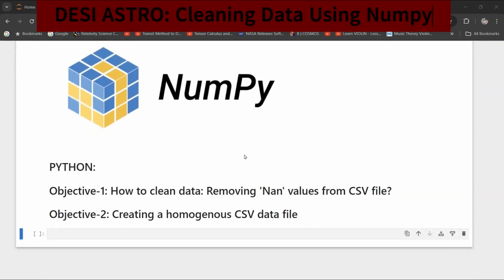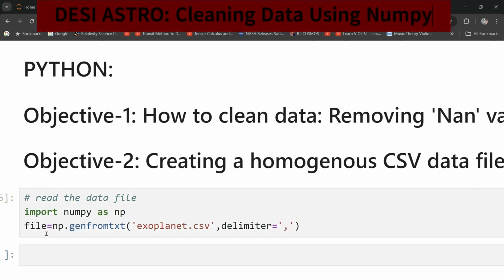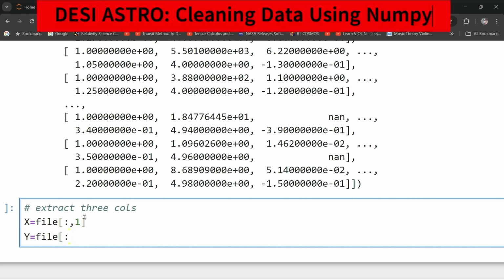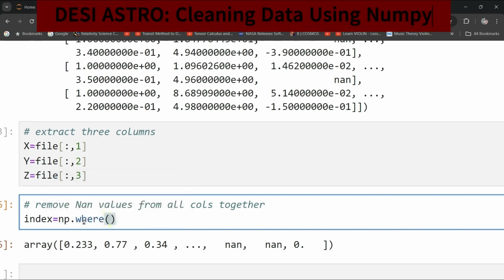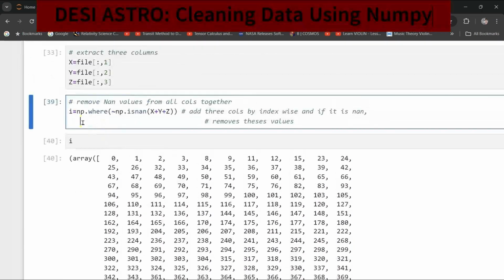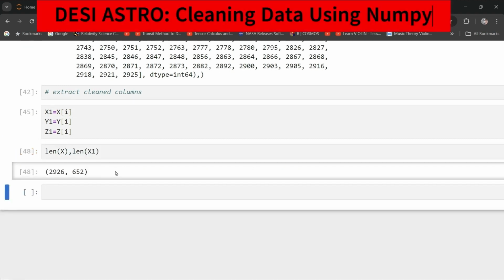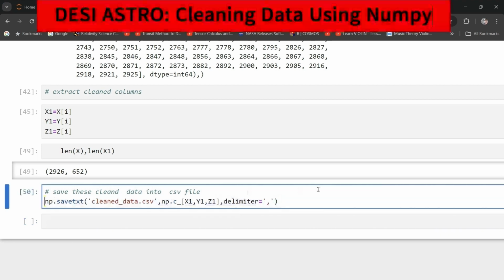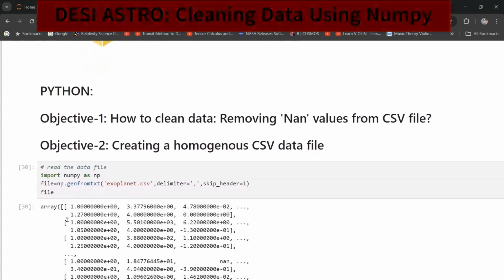Effortlessly Clean NaN Values from CSV Files with NumPy | Read CSV file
Introduction
Data cleaning is a crucial aspect of data preprocessing, ensuring that datasets are accurate, consistent, and reliable for analysis. In this comprehensive guide, we will delve into various techniques and best practices for handling missing values in datasets using the Python programming language and the NumPy library.

Understanding Missing Values
Missing values, often denoted as NaN (Not a Number), NULL, NA, or simply blanks, occur when data is absent or incomplete. These missing values can significantly affect the outcome of data analysis and machine learning models if not properly addressed.

The Importance of Data Cleaning
Data cleaning plays a pivotal role in data preprocessing for the following reasons:

Data Accuracy: Removing or imputing missing values ensures the accuracy of analysis results.
Model Performance: Clean data leads to better-performing machine learning models.
Data Consistency: Consistent data facilitates reliable insights and decision-making.
Exploring NumPy for Data Cleaning
NumPy, a fundamental library for numerical computing in Python, provides robust tools for handling missing values efficiently.

Identifying Missing Values
Before addressing missing values, it's crucial to identify their presence in the dataset. NumPy offers functions to detect NaN values without the need for extensive coding.

Removing Missing Values
One approach to dealing with missing values is to remove rows or columns containing NaN values. While this simplifies the dataset, it may result in loss of valuable information.

Imputing Missing Values
Another common strategy is to impute missing values with a calculated statistic, such as the mean, median, or mode of the respective column. This approach helps retain data integrity while filling in the gaps.

Advanced Techniques
Interpolation
Interpolation methods estimate missing values based on neighboring data points. Techniques like linear interpolation infer values between known data points, providing a smoother transition.

Machine Learning-Based Imputation
Sophisticated machine learning algorithms, such as k-Nearest Neighbors (k-NN) or Decision Trees, can be employed to predict missing values based on the existing dataset's characteristics. These algorithms analyze the relationships between variables to make accurate predictions.

Conclusion
Data cleaning is an indispensable step in the data preprocessing pipeline, ensuring the reliability and accuracy of subsequent analyses and models. By leveraging the capabilities of Python and NumPy, handling missing values becomes streamlined and effective.

In this guide, we've explored various techniques for identifying and addressing missing values, from simple removal to advanced interpolation and machine learning-based imputation. Understanding these techniques equips data practitioners with the necessary tools to preprocess data effectively and derive meaningful insights.

Continuously experiment with different methods and adapt them to suit the specific requirements of your datasets and analyses. With a solid understanding of data cleaning principles, you can unlock the full potential of your data and make informed decisions in various domains.

Data Cleansing Mastery: Unleashing the Power of Python and NumPy
Tackling Data Imperfections: A Guide to Data Cleaning with Python
Data Cleaning Fundamentals: Essential Strategies with Python and NumPy
Enhancing Data Quality: Best Practices in Data Cleaning with Python
Data Sanitization Techniques: Optimizing Datasets with Python and NumPy
Mastering Data Preprocessing: A Comprehensive Approach with Python
Navigating Data Challenges: Advanced Data Cleaning Methods with Python
Deep Dive into Data Cleaning: Strategies for Complex Datasets with Python
Pythonic Data Cleaning: Efficient Solutions for Real-World Data Problems
Unraveling Data Mysteries: Exploring Data Cleaning Techniques with Python
Data Scrubbing 101: Essential Skills for Data Cleaning with Python